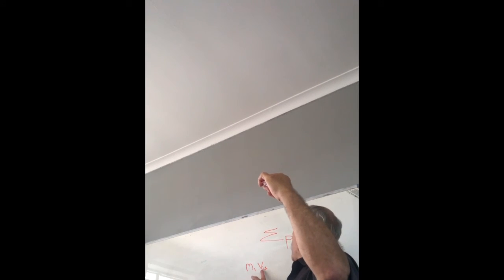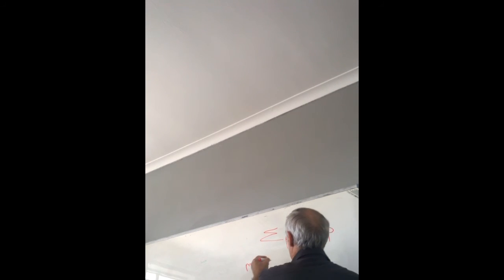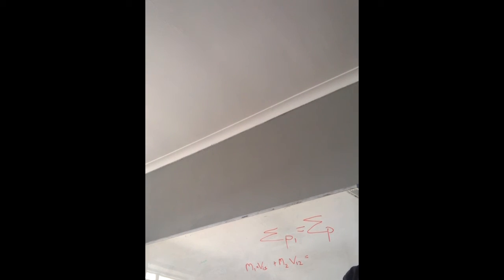Momentum introduction to acting out collisions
We act out momentum problems to help us remember them.